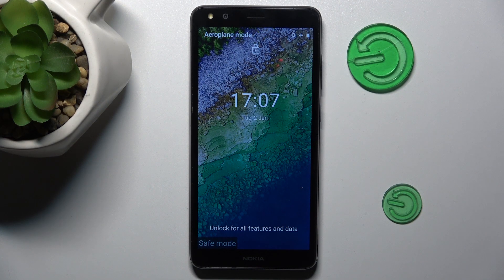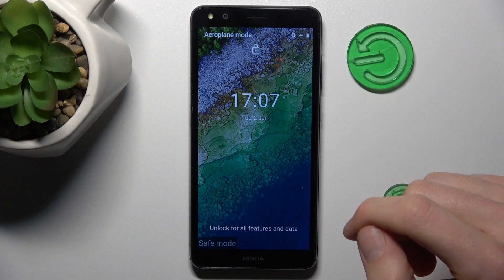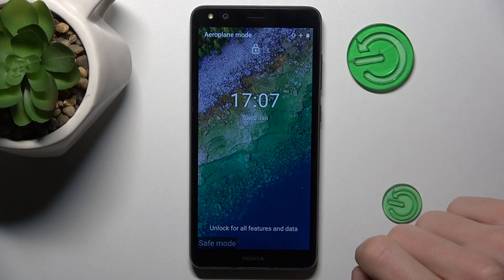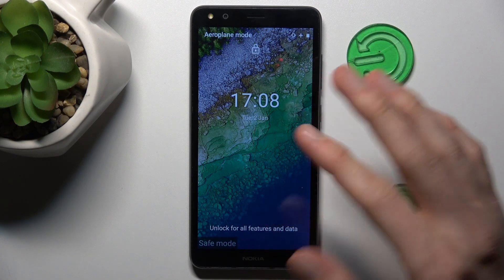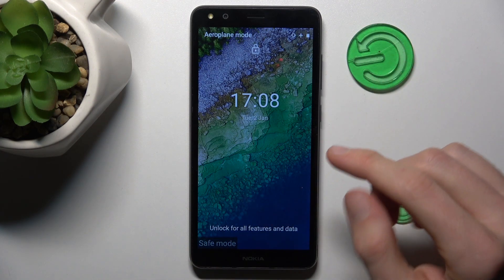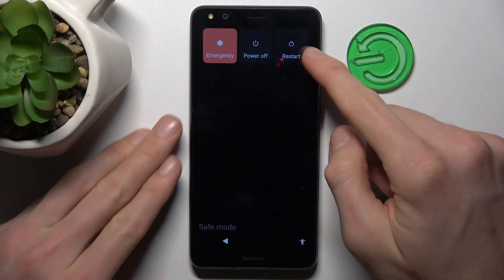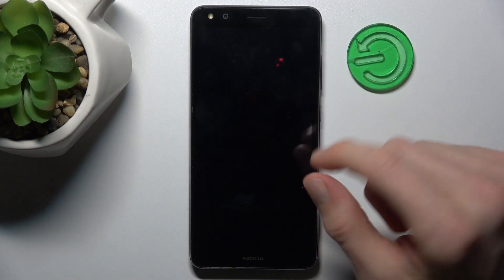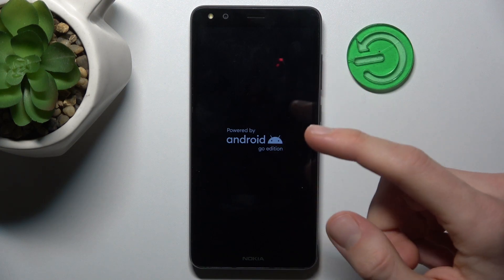How to Remove Safe Mode on NOKIA C01 Plus?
Watch this tutorial video to learn how to remove Safe Mode from your NOKIA C01 Plus. Safe Mode restricts device functionality to diagnose problems. You will learn how to return your device to its normal mode and resume normal operation in this guide.

How to Exit Safe Mode on NOKIA C01 Plus?
How to Turn Off Safe Mode on NOKIA C01 Plus?
How to Deactivate Safe Mode on NOKIA C01 Plus?
How to Disable Safe Mode on NOKIA C01 Plus?